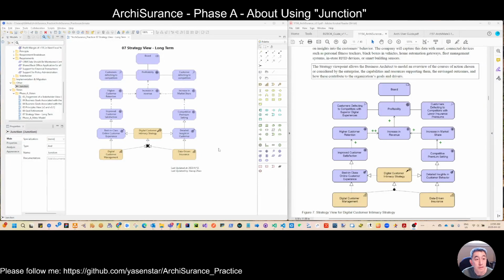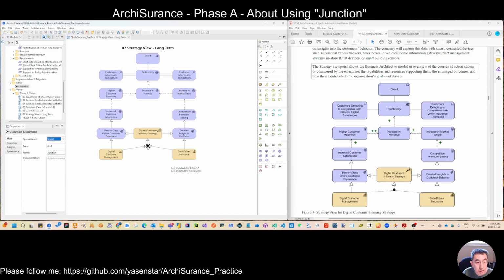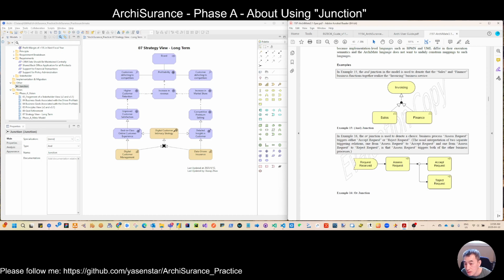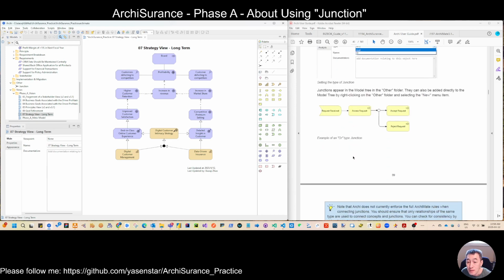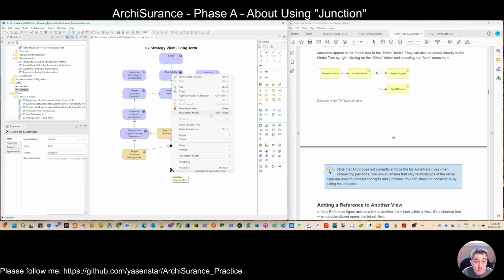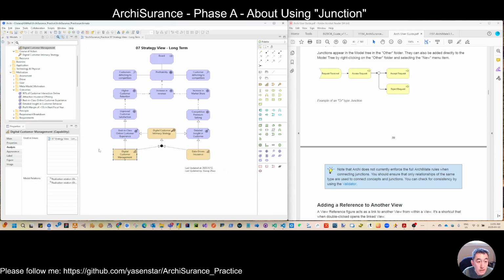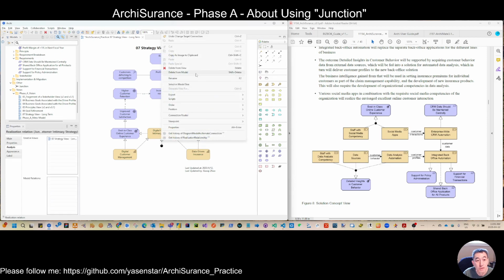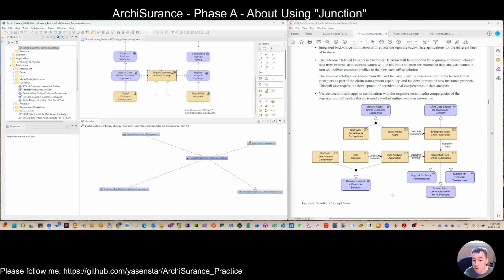ArchiSurance 10 - Archi Modeling Practice about Junction (ArchiMate)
Pros and cons of using Junction in your Archimate modeling